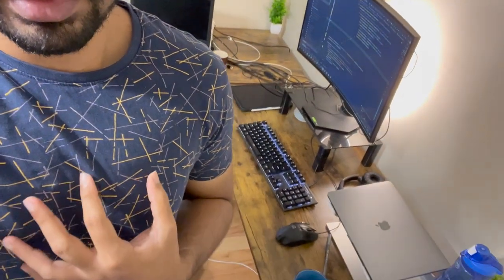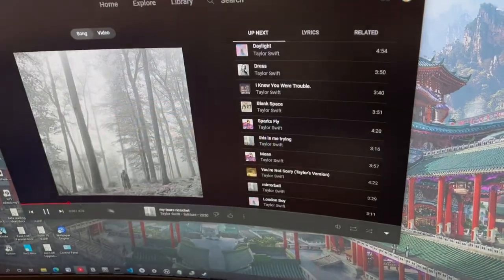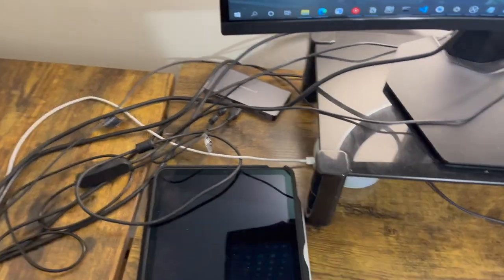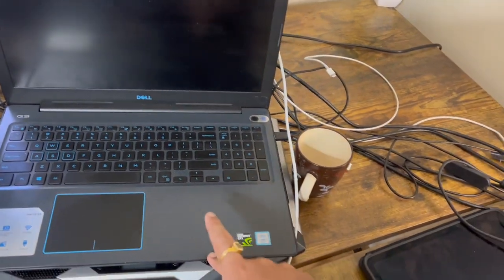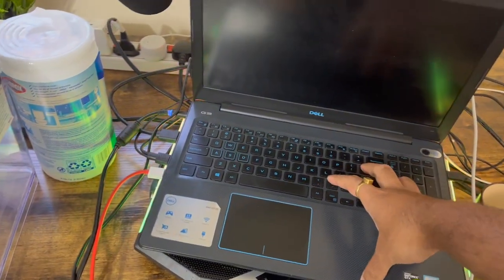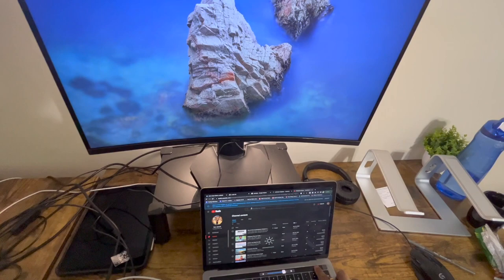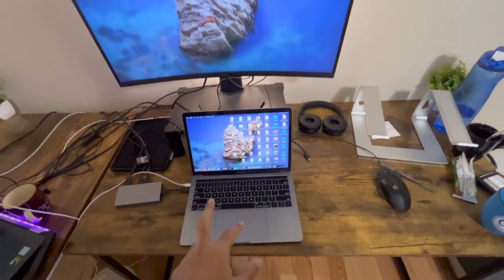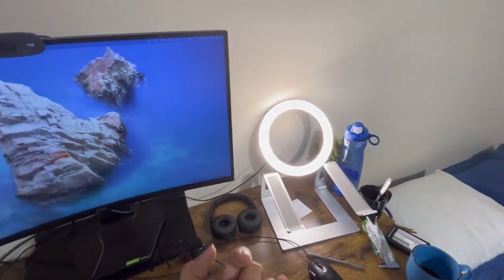My Productivity Desk Setup 2022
A short video where I show off my desk setup and talk about my workflows.

Desk setup -
Laptop cooler